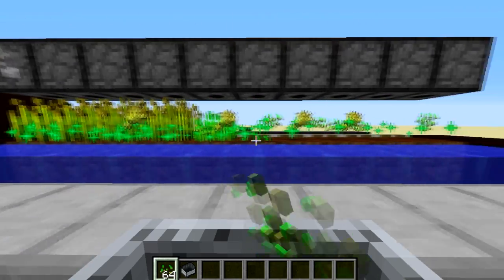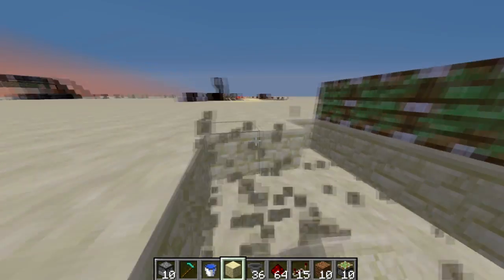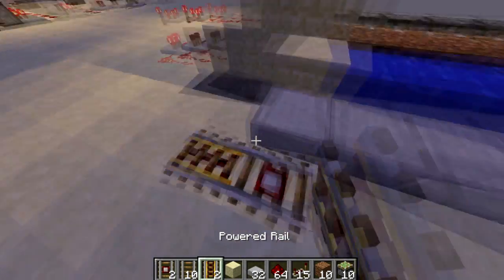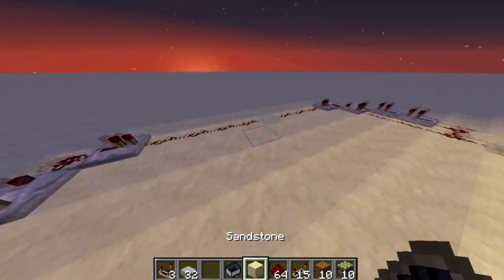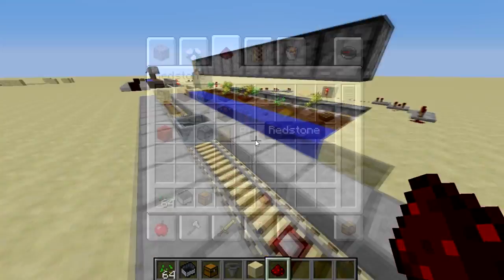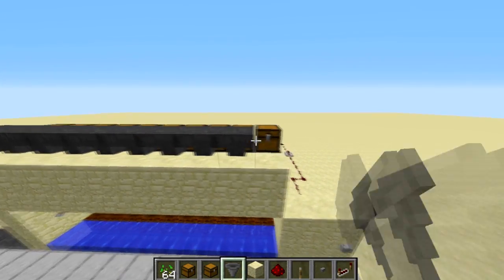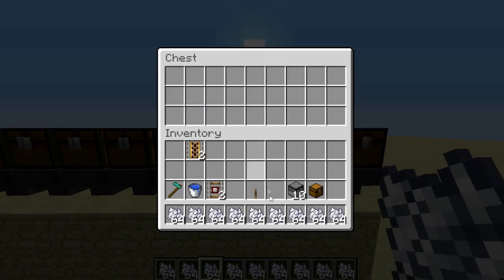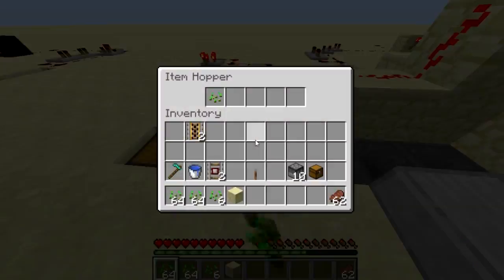Minecraft: Automatic Wheat Farm Tutorial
Hope this guys helped you make millions of cookies :D liked if this helped you out!

►Server IP: SERVER IP GOES HERE

►? YOUR MINECRAFT SERVER 24/7 WITHOUT LAG!